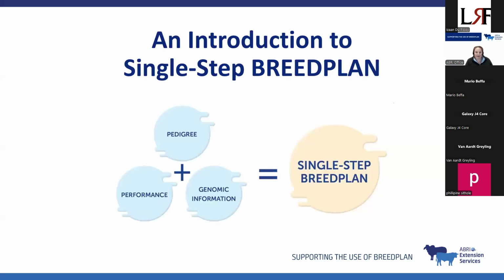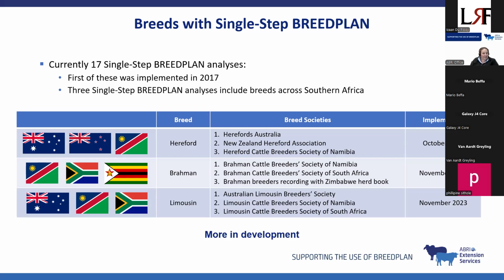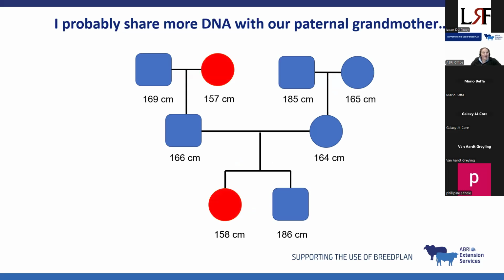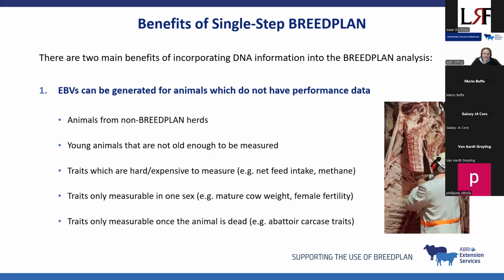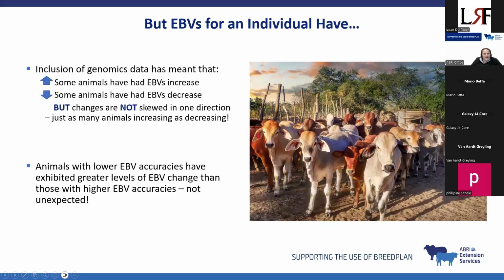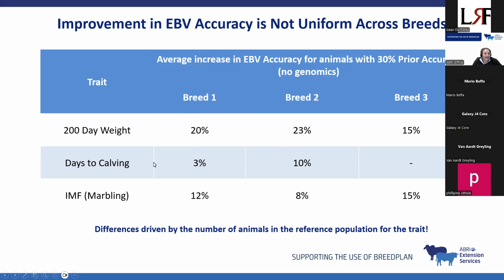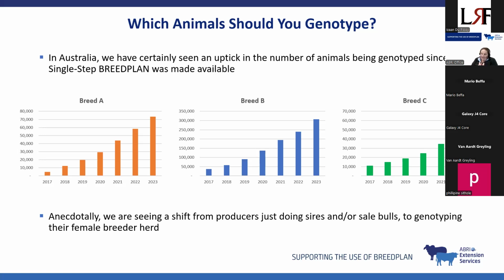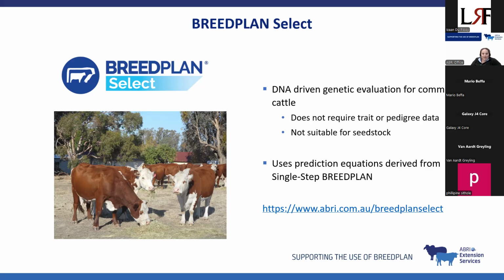LRF Course: My breed has Single-Step EBVs: Now what?